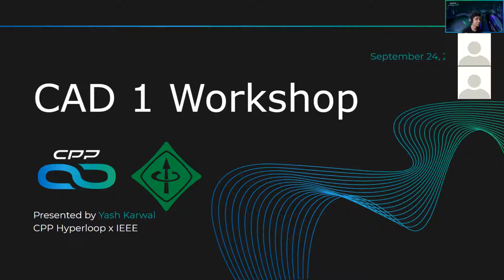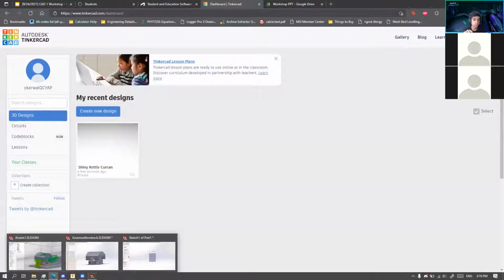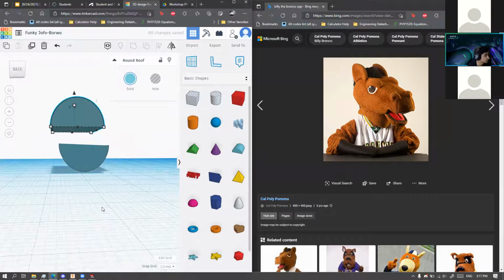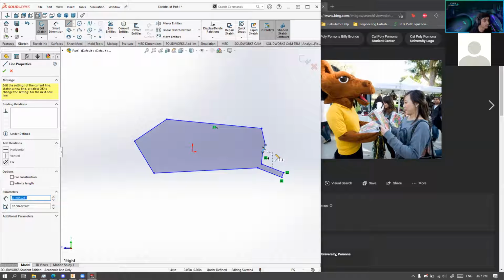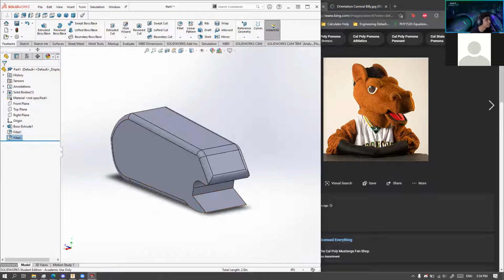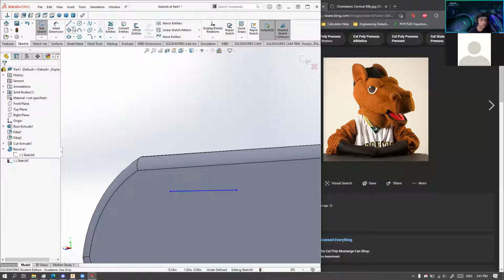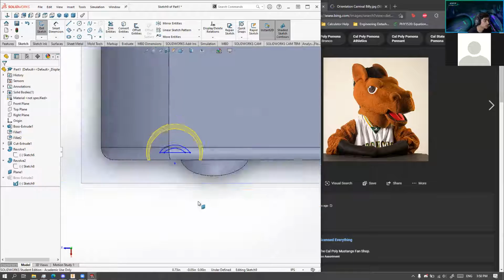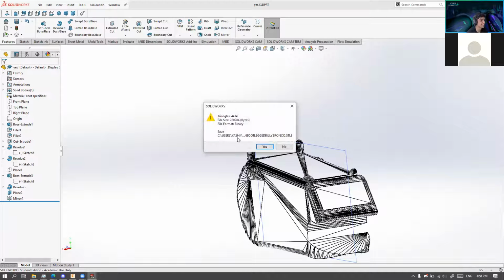[9/24/2021] CAD I Workshop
Collaboration between CPP Hyperloop and IEEE
Presented by Yash Karwal

Topics Covered:
What is CAD?
What is the difference between multiple CAD softwares?
Autodesk, Fusion 360, Solidworks, TinkerCAD
2D sketching
3D sketching
Modeling a figure based on an image alone